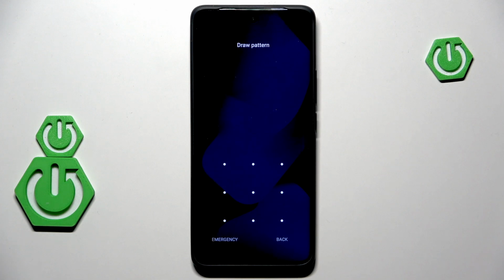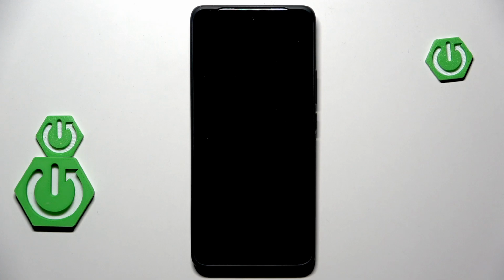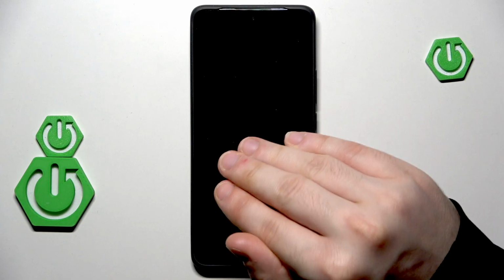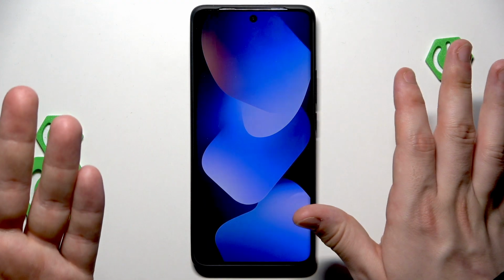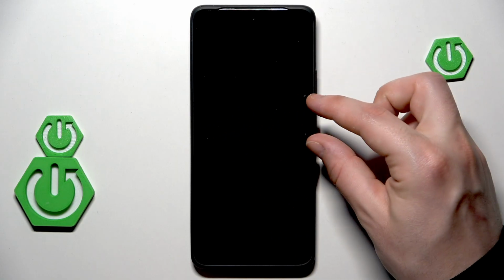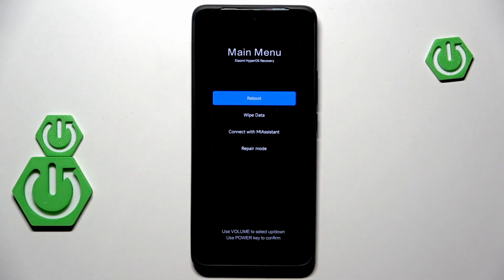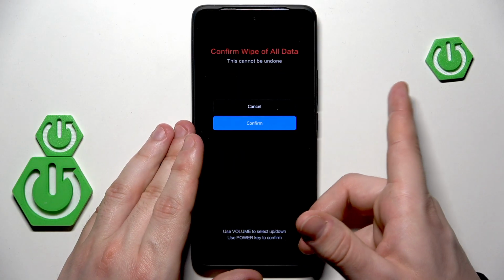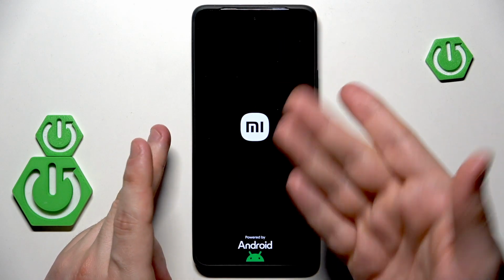REDMI Note 15 5G - How to unlock without password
In this video I show how to unlock a REDMI Note 15 5G when you forgot the screen lock by using the recovery mode factory reset. This process will erase all user data and settings. After the reset the phone may require the Google account previously linked (FRP). Only perform these steps on a device you own and be prepared to recover your Google account or follow verified FRP recovery options if needed. The video walks through powering off, entering recovery, wiping data, and rebooting so you can reach the setup screen again.

How to unlock REDMI Note 15 5G without password?
How to factory reset REDMI Note 15 5G using recovery mode?
How to bypass Google verification on REDMI Note 15 5G after reset?

0:00 Intro and important warnings (only unlock your own device)
0:13 Data loss & Google verification (FRP) explained
0:20 Power off the REDMI Note 15 5G
0:22 Enter recovery mode – hold Power + Volume Up
0:32 Release Power when logo appears, keep holding Volume Up
1:59 Recovery menu navigation with volume keys
2:06 Select Wipe data → Wipe all data and confirm
2:34 Reboot system and wait for setup screen
2:48 Outro and subscribe request